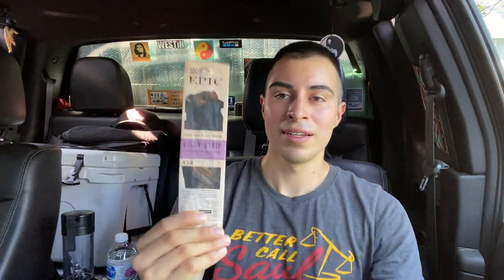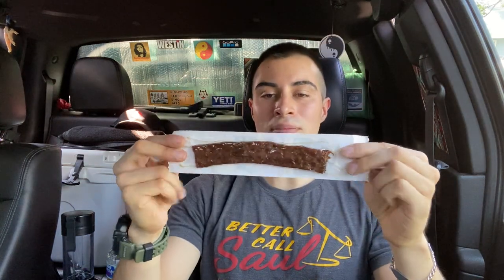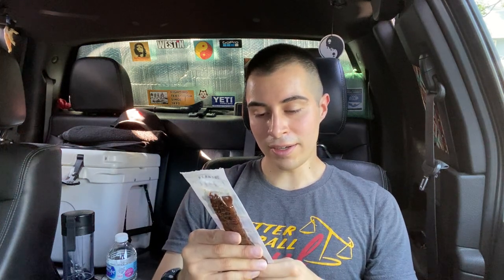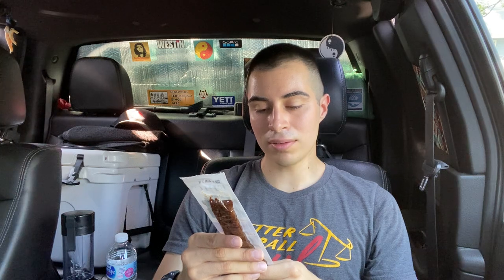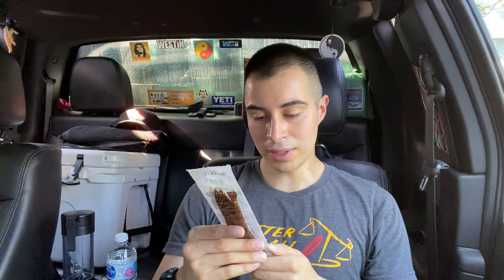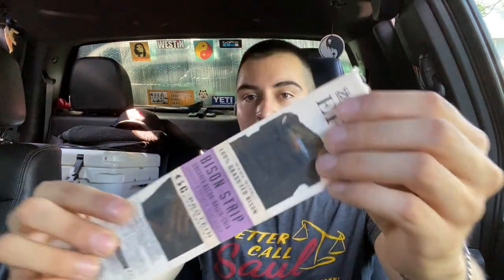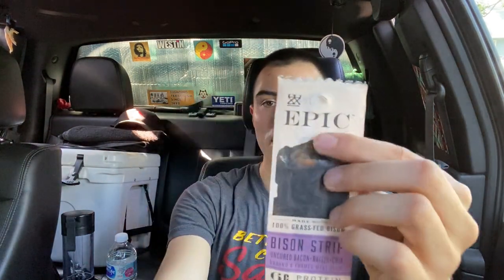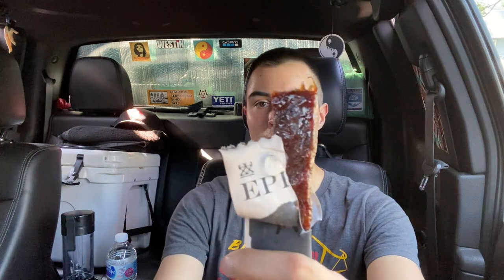EPIC Bison Strip REVIEW